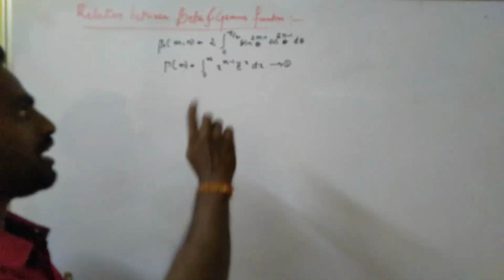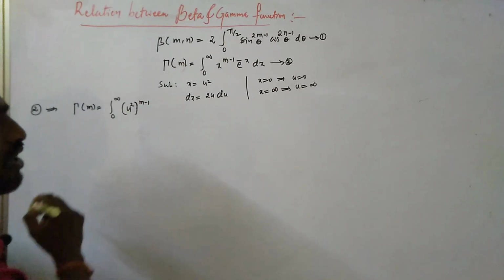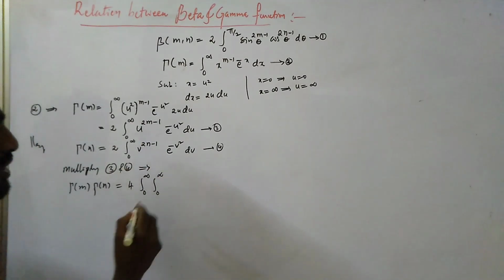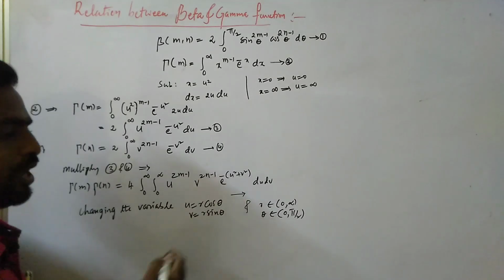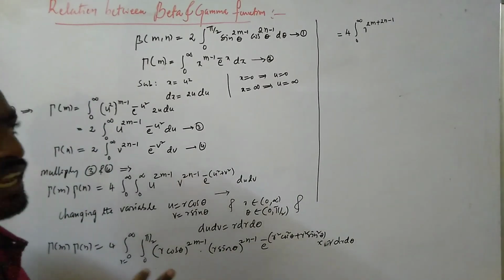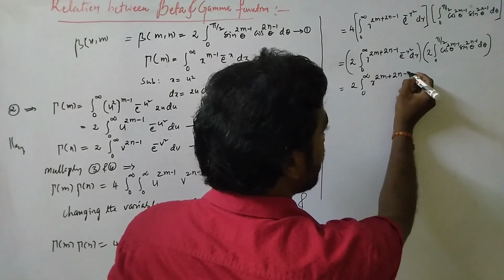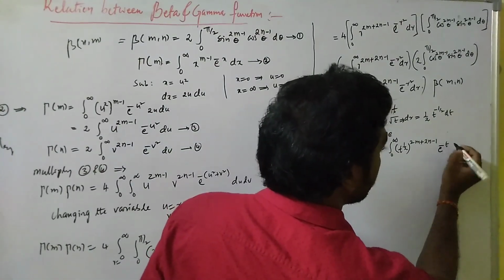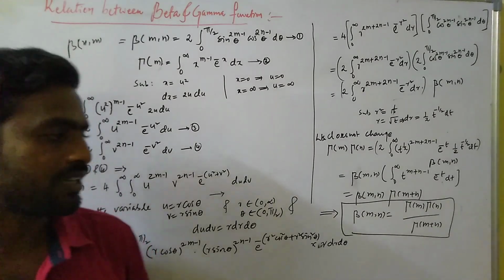Relationship between beta and gamma function beta gamma relation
This video lecture of relation between Beta and Gamma Function -  will help Engineering and Basic Science students to understand following topic of Mathematics:
1.  What is definition of Beta Function ?
2.  Properties of Beta Function and Example
3. Relation between Gamma & Beta Function, ​With help of gamma & Beta Function